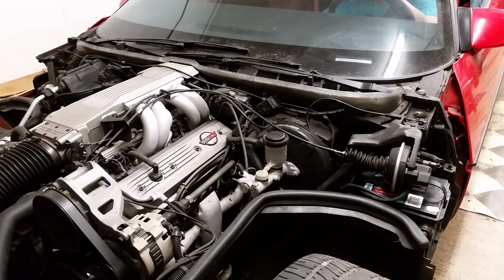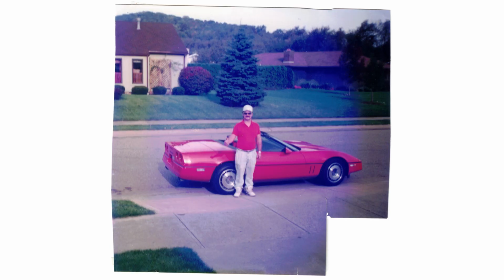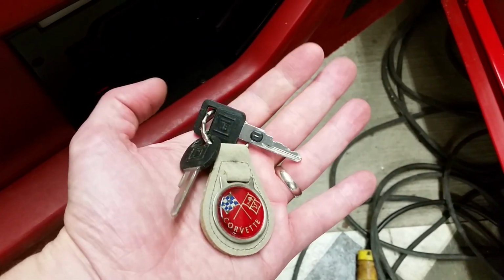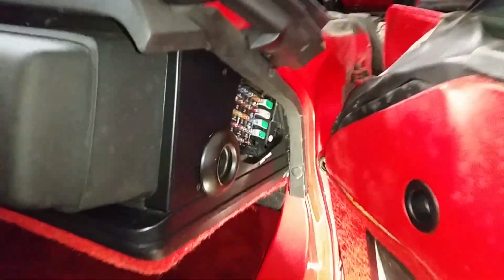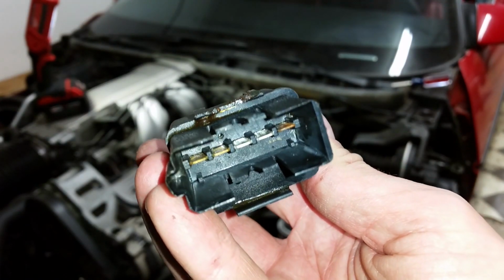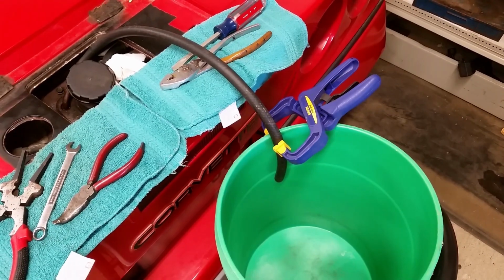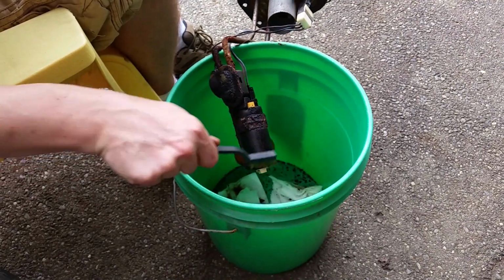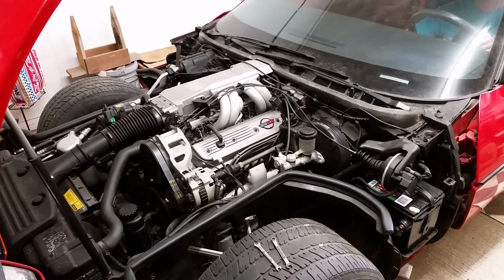Corvette C4 Sitting 25 Years, Will it Run? - "The Garage" Episode 3/4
This 1987 Chevrolet Corvette C4 has been sitting in my dad's garage for 25 years, will it run? This is the third video in "The Garage" series. Sadly, my father passed away in May. I only have a week to attempt to get his old vehicles running.